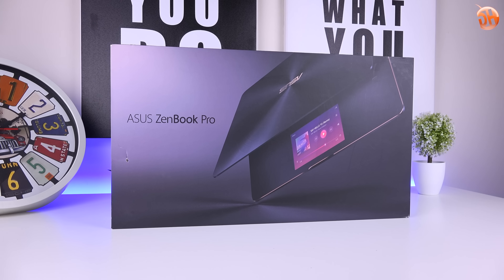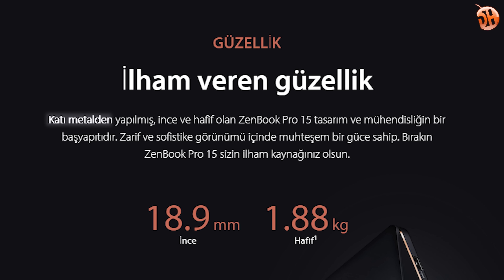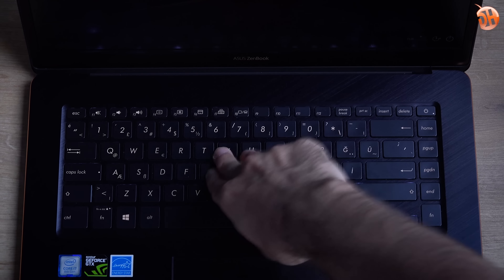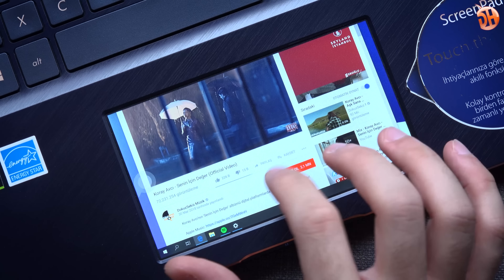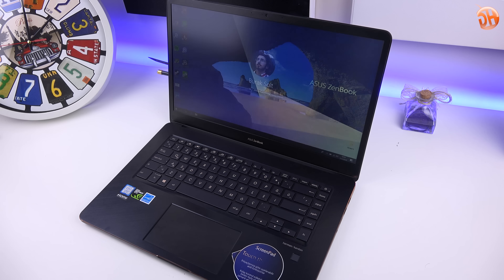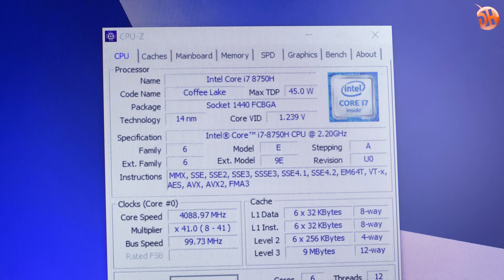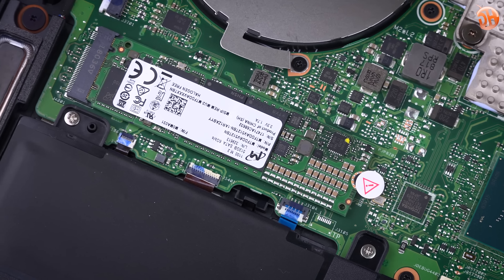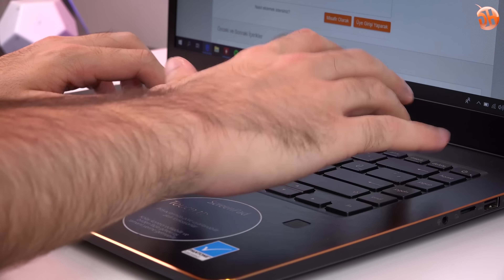Dizüstünde ikinci ekran? "Asus ZenBook Pro UX580G incelemesi"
Bu videoda Asus ZenBook Pro UX580G'yi inceliyoruz.

Türkiye'de teknoloji forumu denince 1999'dan beri ilk akla gelen portal donanimhaber.com'un YouTube sayfasında teknolojiyle ilgili her şeyi bulabilirsiniz.